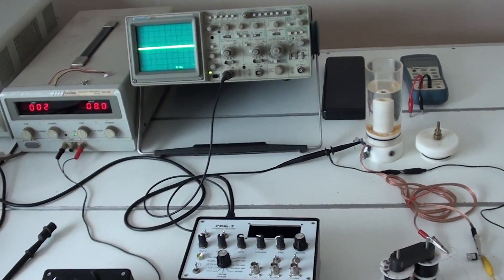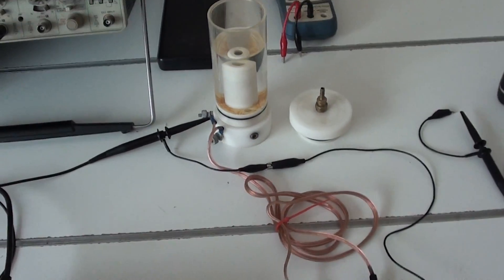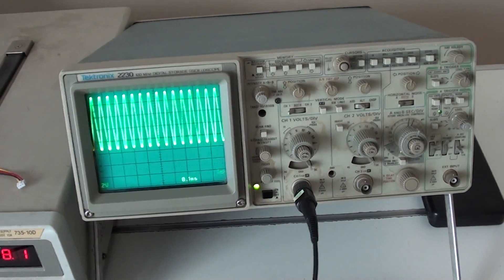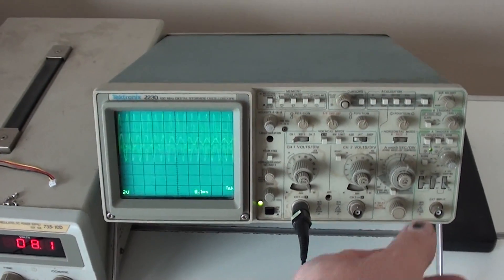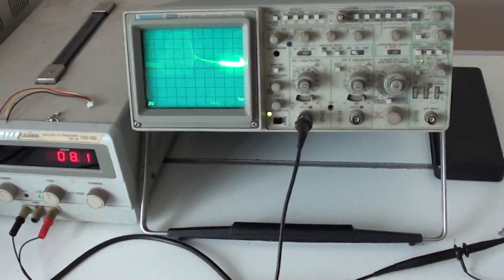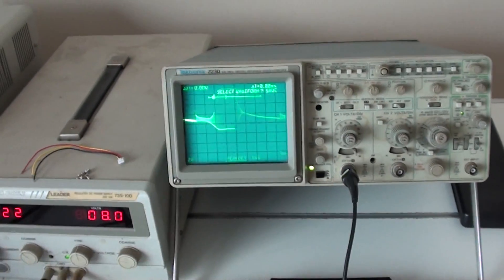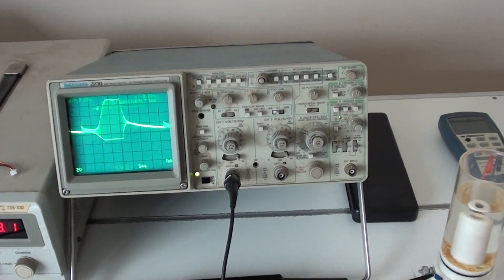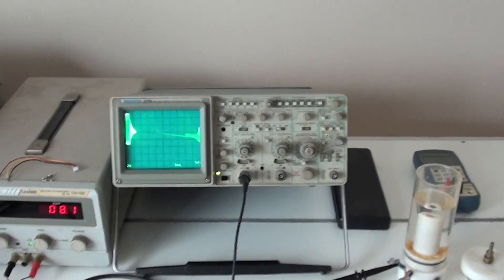Stan Meyers replication resonant cell 2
In this video I add a second diode to the negative side of the cell. Now we are seeing positive pulses. Still no gas, as seen in video. But that's OK for now. Lets see if we can get over 1kv to the cell.